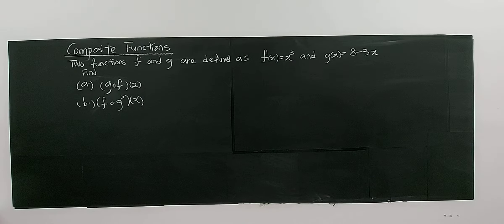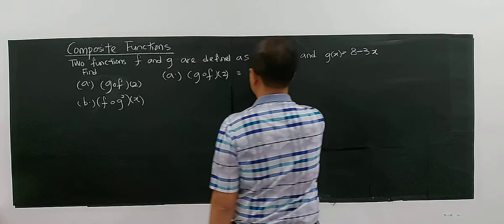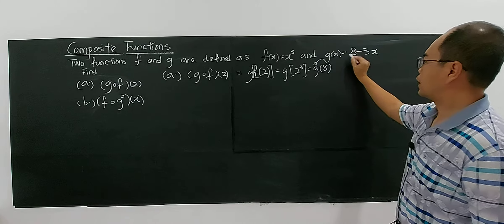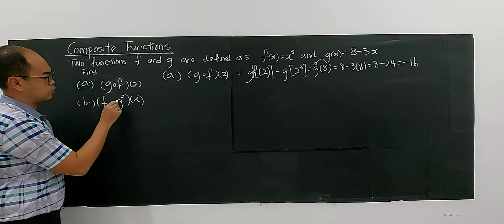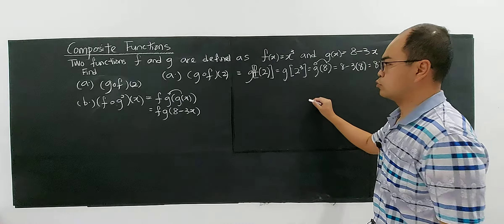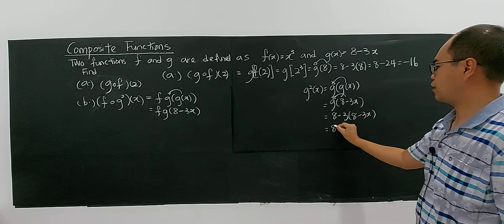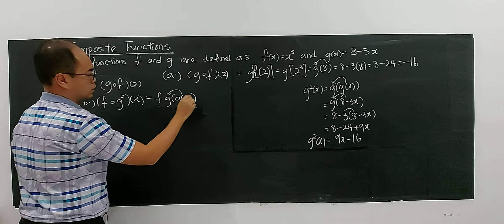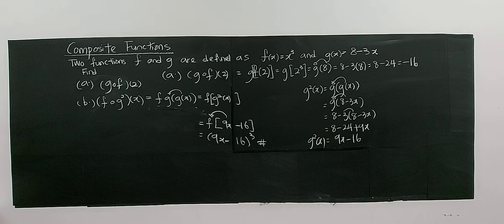SUBTOPIC 5.2: COMPOSITE FUNCTIONS (2)